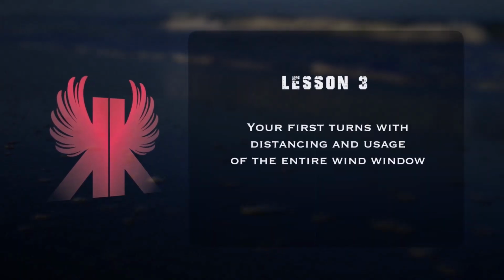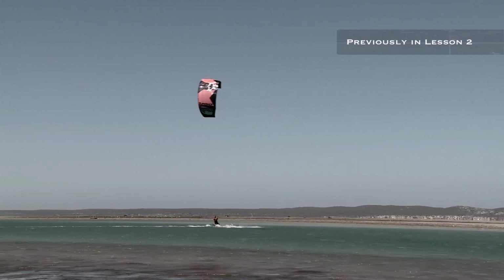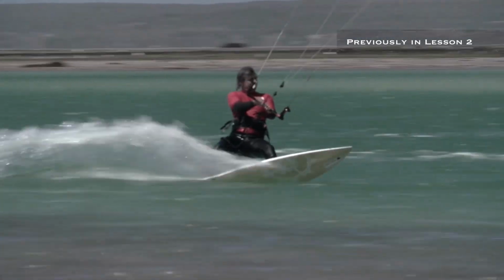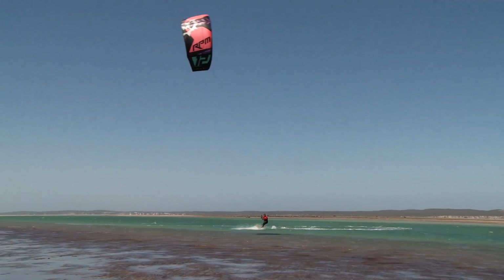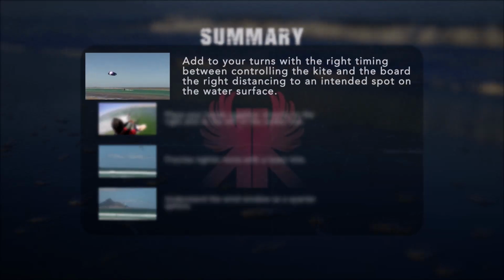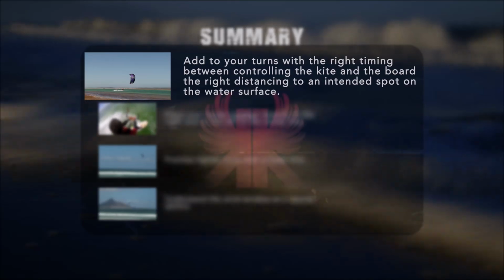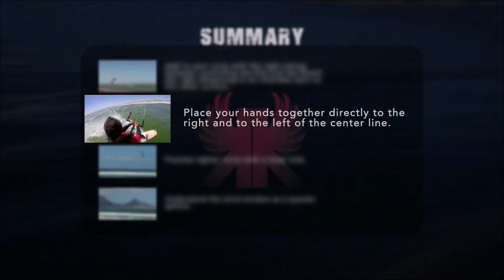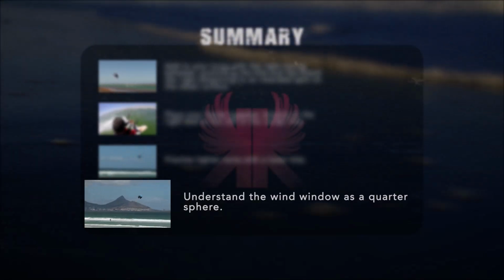KITEKAHUNAS - Learn Wave Kitesurfing - Lesson 3: Turns with distancing / Full use of the wind window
Lesson 3: Turns with distancing / Full use of the wind window
- How to start practicing wave kitesurfing on your twin-tip board at your home spot.
- How to select the wind direction and wave conditions, which are best for learning (important).
- The advantages of wave downwinders, while learning wave kitesurfing.
- The right distancing of your turns to the waves.
- Full usage and new understanding of the wind window. Fly your kite right.
- The right placement of your hands.

From KITEKAHUNAS - the world leader in wave kitesurfing lessons and wave camps.

Please note our Wave Kitesurfing Master Courses in Cape Town, South Africa

COME TO CAPE TOWN FOR TWO WEEKS WAVE COURSE "MASTERCLASS" AND LEAVE AS A REAL WAVE KITESURFER! Only from the ORIGINAL - KITEKAHUNAS. The Wave Course is here: